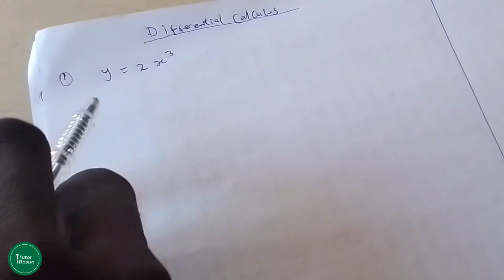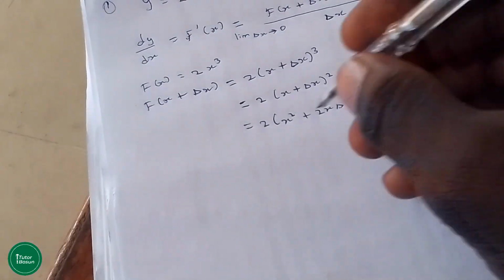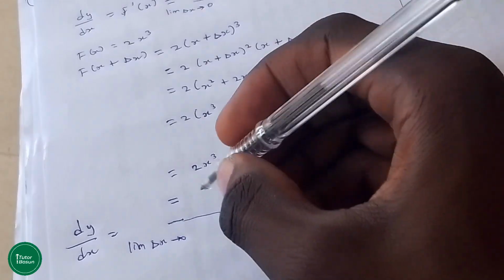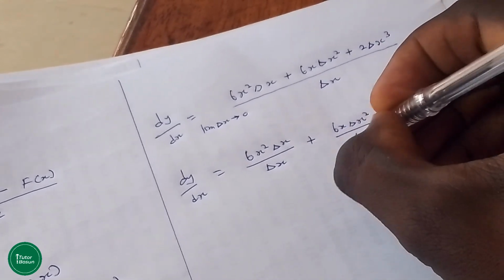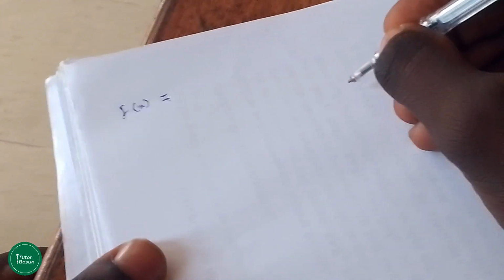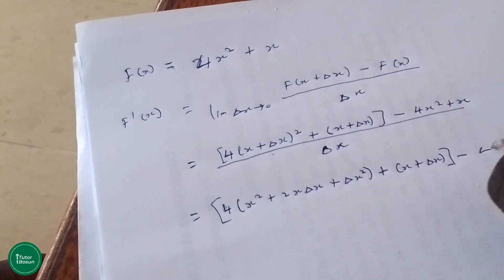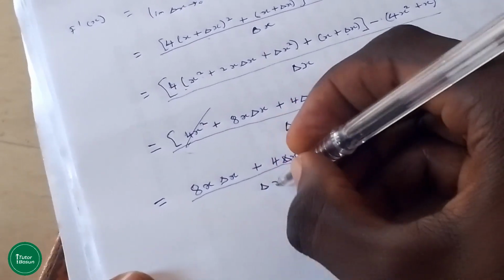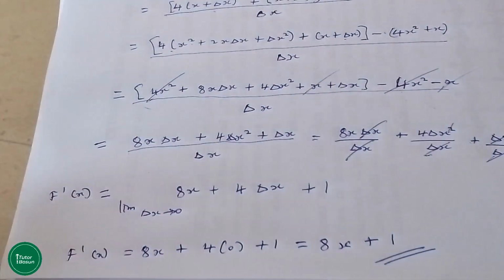Master Differential Calculus From The First Principle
In this video, you shall be mastering the basics and introduction to differential calculus using the first principle.📽️📚

The above video explicitly explains the detailed steps in understanding the first principle of differential calculus.

If you are having problems with understanding math courses, engineering courses and related science courses; then you are in the right channel.

Many Thanks.
Tutor Bosun.🤝❤️